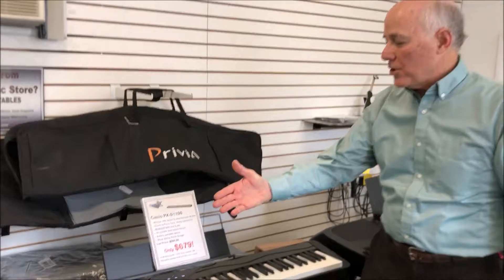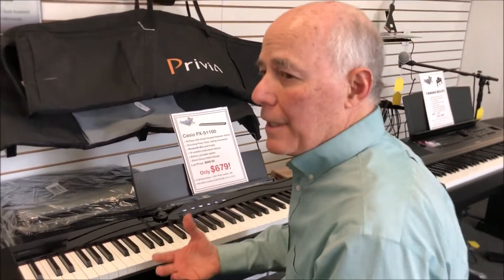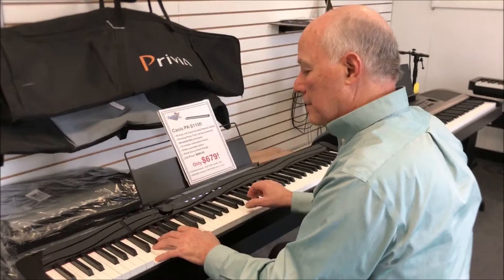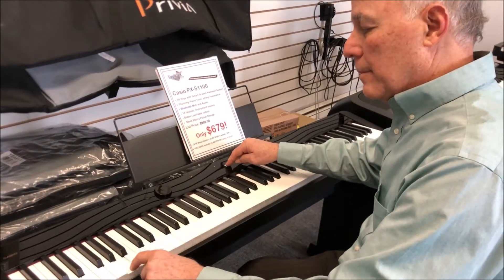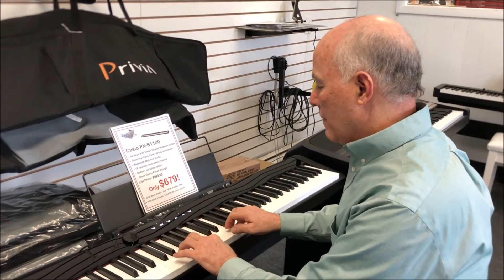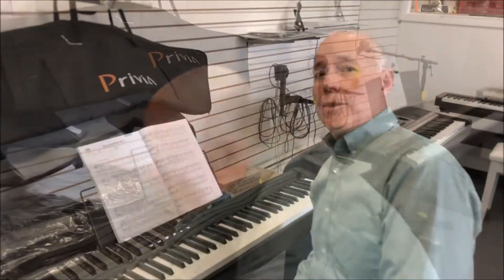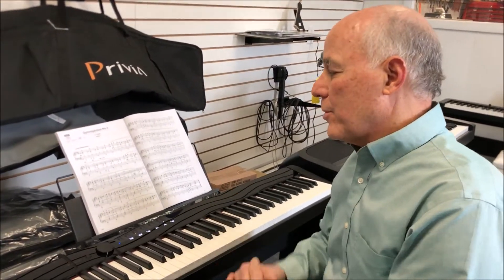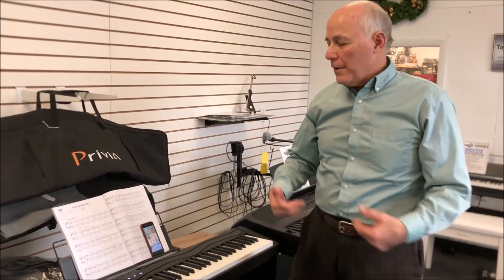The Casio PXS-1100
The Casio Privia PX-S1100 takes the award-winning PX-S design to new heights with enhanced piano sound, improved speakers, upgraded Bluetooth connectivity, and more. The PX-S1100 is designed to a source of inspiration that fits perfectly into your life. Available in black, white or red finishes with gold accents, its sleek design evokes a luxurious concert grand piano, in a beautiful case that’s barely larger than the keys themselves. The Smart Scaled Hammer Action Keyboard delivers a superior piano response suitable for any player, with Casio’s unique key scaling system reproducing the individual characteristics of each of the 88 keys. The ebony and ivory textured surfaces inspire confident playing in in any climate.

Bluetooth MIDI and Audio
The included WU-BT10 Bluetooth MIDI and audio adapter lets you connect wirelessly to your favorite devices with no extra power supply needed. You can play along with your favorite music through the PX-S1100’s powerful stereo speaker system, or explore a whole world of Bluetooth LE-compatible MIDI devices and software.